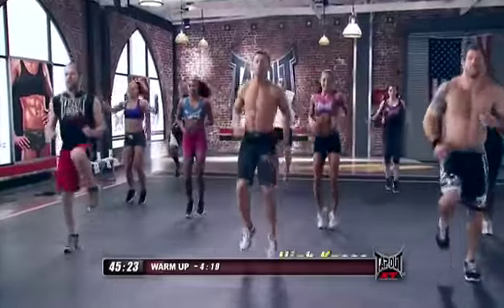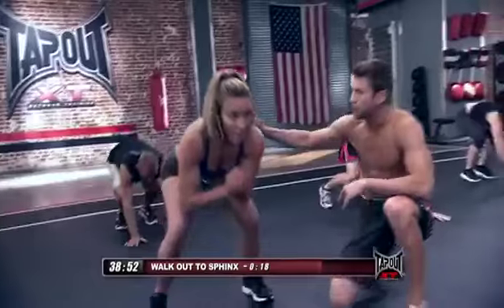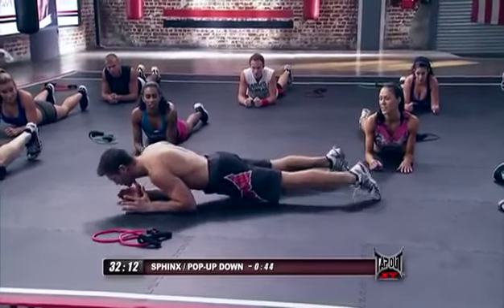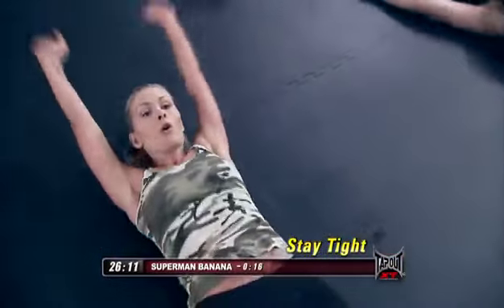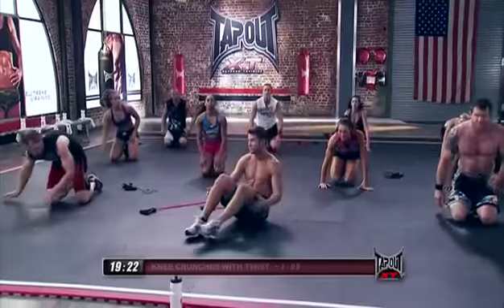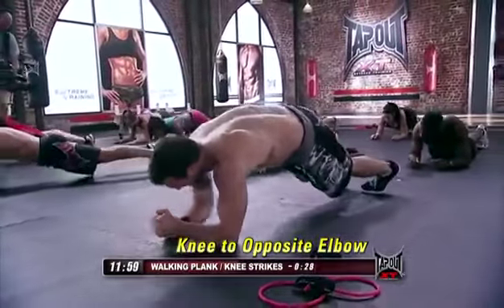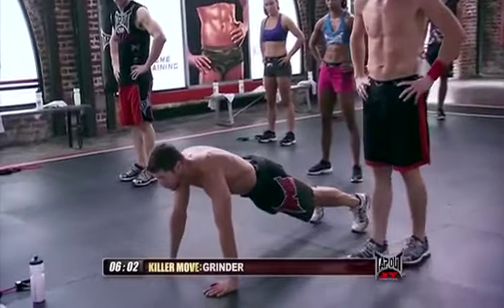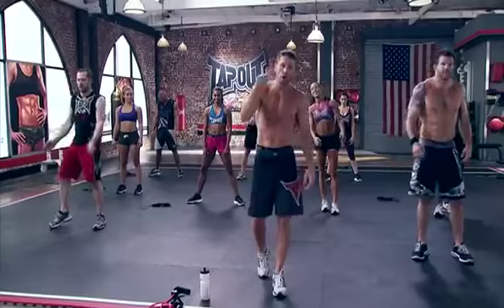CROSS CORE COMBAT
Tapout XT - Cross Core Combat